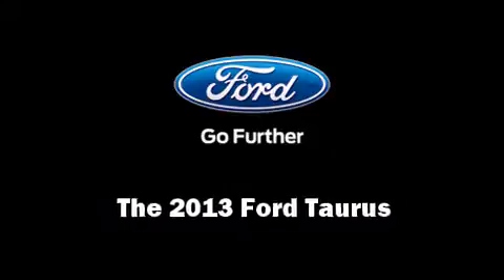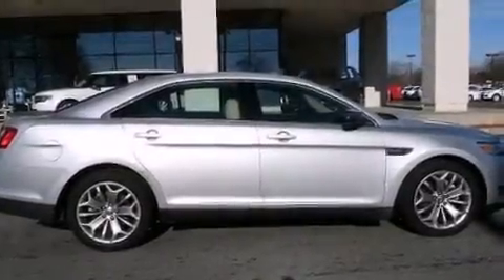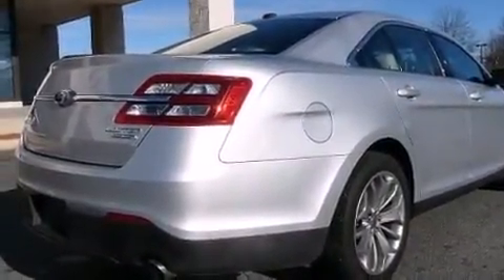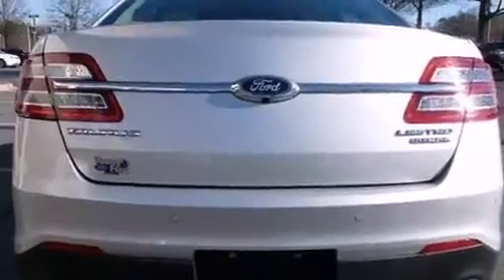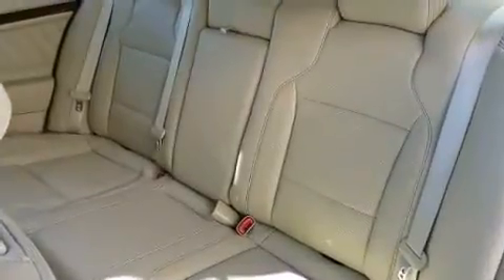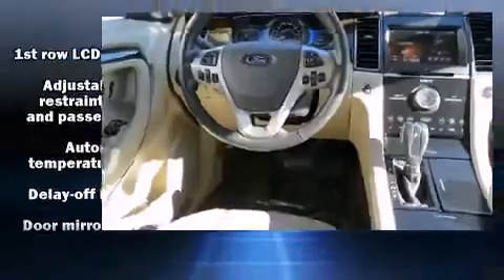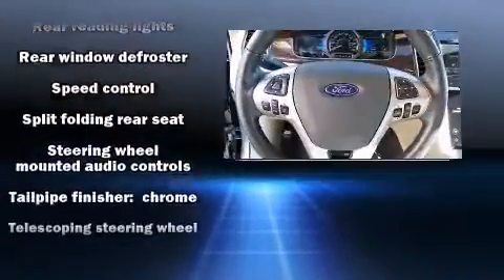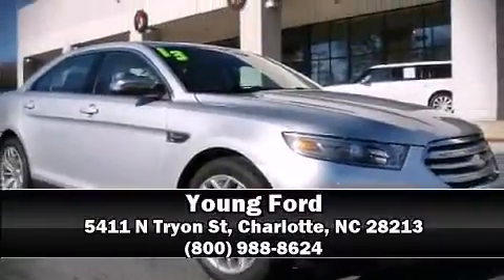2013 Ford Taurus Limited in Charlotte, NC 28213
Young Ford
5411 N Tryon St

You're going to love the 2013 Ford Taurus. It features a front-wheel-drive platform, an automatic transmission, and a 3.5 liter 6 cylinder engine. This model accommodates 5 passengers comfortably, and provides features such as: front and rear reading lights, a tachometer, variably intermittent wipers, a built-in garage door transmitter, an automatic dimming rear-view mirror, an overhead console, and power front seats. Features such as automatic climate control and leather upholstery prove that economical transportation does not need to be sparsely equipped. Ford ensures the safety and security of its passengers with equipment such as: head curtain airbags, front SIDE impact airbags, traction control, brake assist, a security system, and 4 wheel disc brakes with ABS. Electronic stability control ensures solid grip atop the road surface, no matter how challenging the driving conditions. It also arrives with a Carfax history report, indicating just one previous owner. We know that you have high expectations, and we enjoy the challenge of meeting and exceeding them! Stop by our dealership or give us a call for more information.